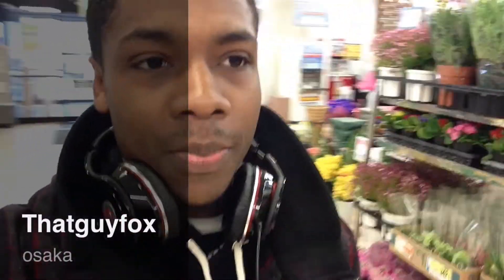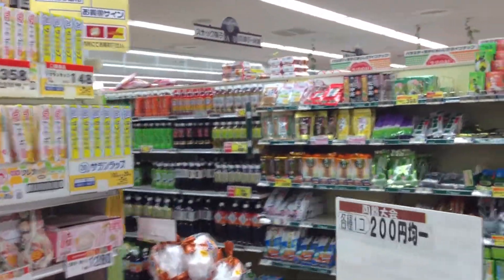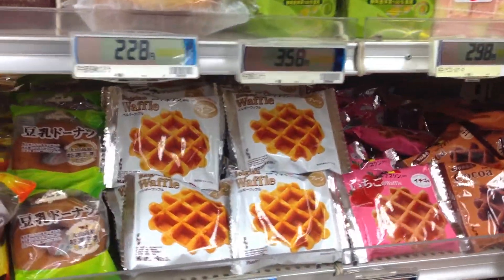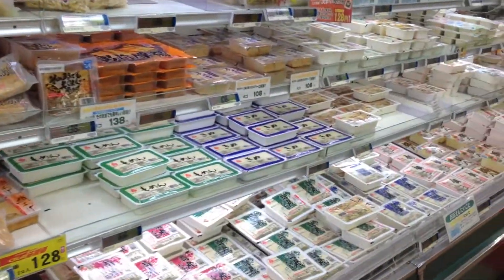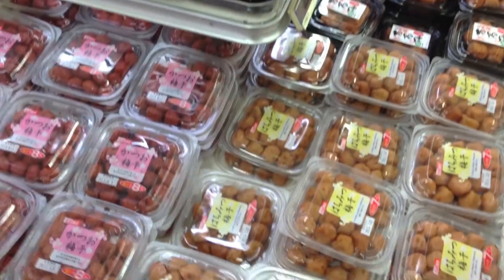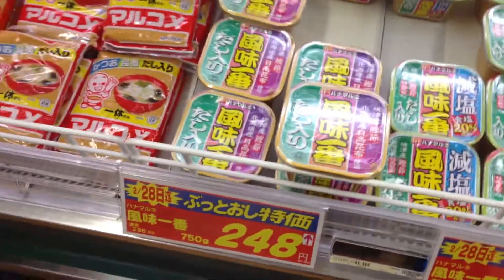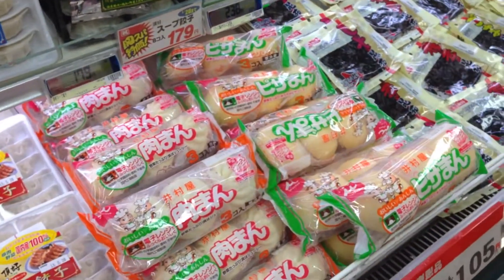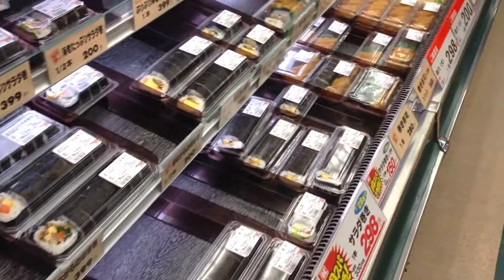Japanese grocery store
this is the grocery store where I live, its a little smaller than the usuals, but everything is a lot cheaper.